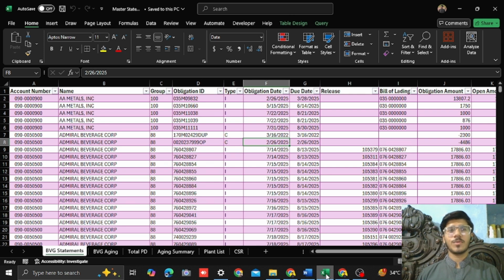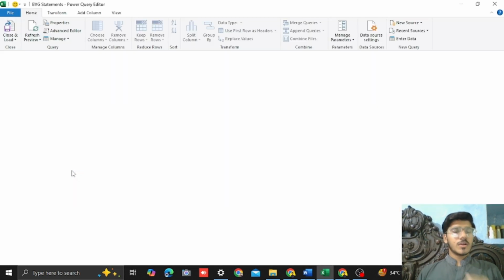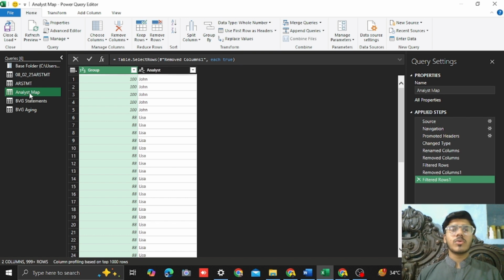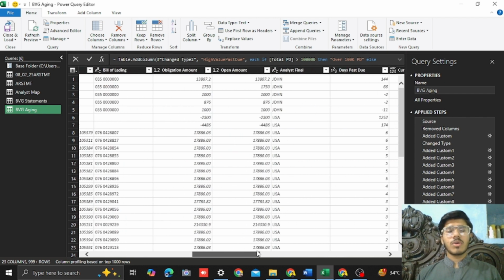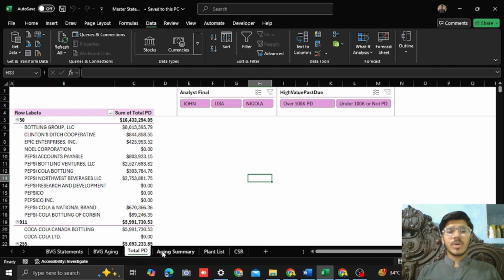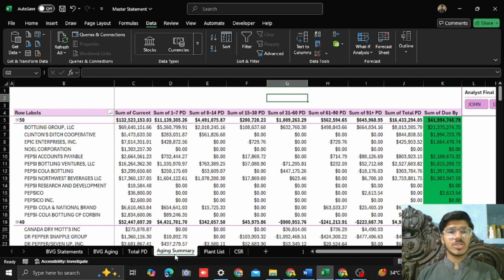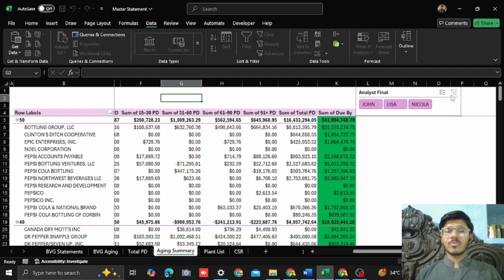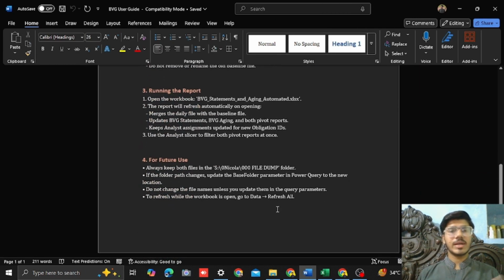Power Query Automation | Merge Excel Files + Auto Update Pivot Reports | (Portfolio Walkthrough)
In this Excel automation project, I used Power Query to:

✔️ Automatically merge two Excel files (one static, one updated daily)
✔️ Match and pull Analyst Name using Group ID
✔️ Create custom columns with formulas as per client logic
✔️ Load the merged data into Excel
✔️ Build two pivot table reports that auto-update after each merge

The result? A clean, fully automated reporting system that saves the client hours of manual work every week.